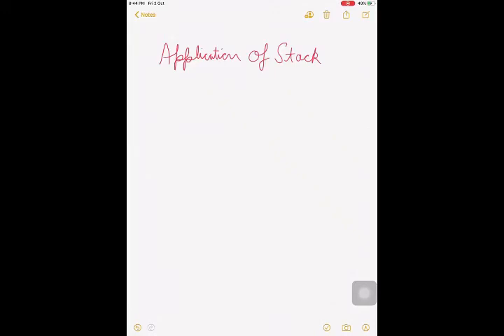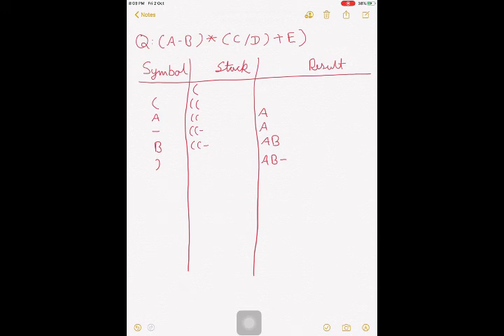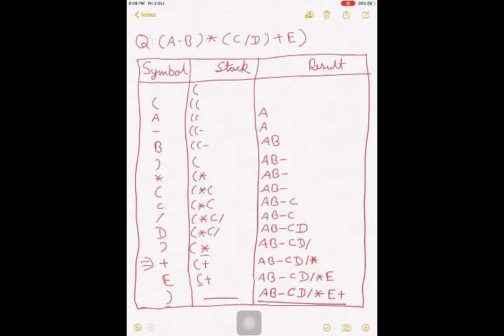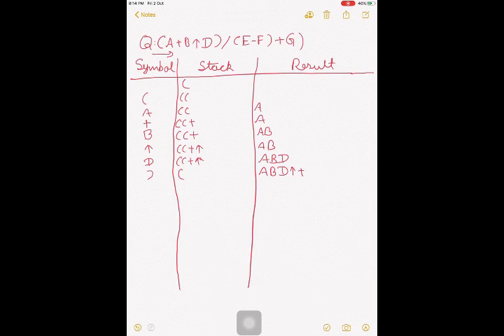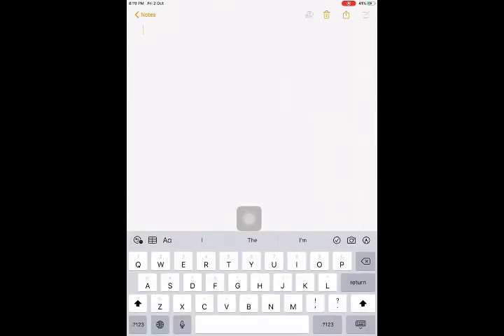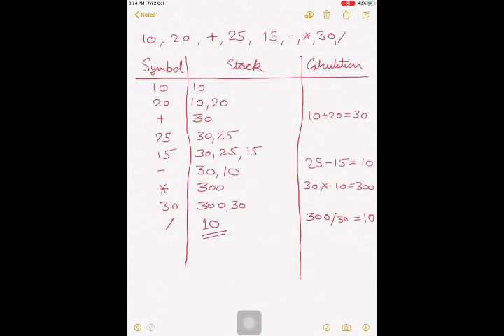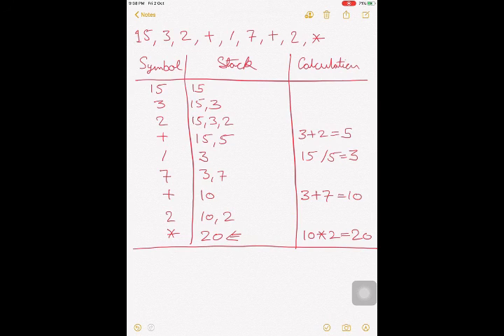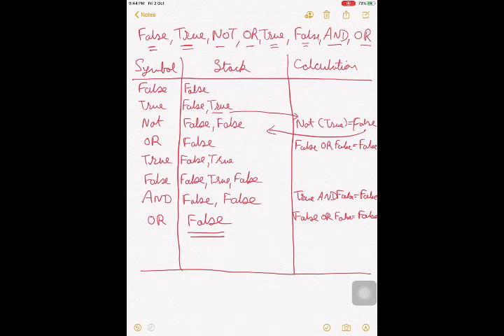Questions on Applications of Stack || Infix to Postfix || Evaluation of Postfix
The video covers some questions on :-
1. Infix to Postfix Conversion
2. Evaluation of Postfix expression.